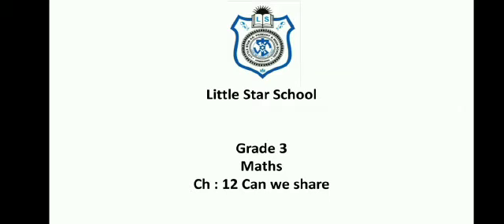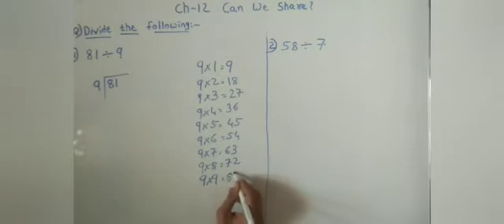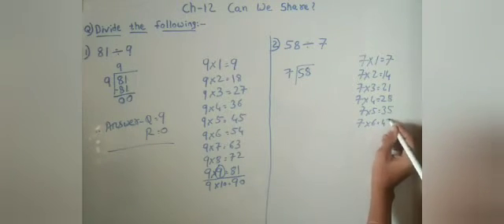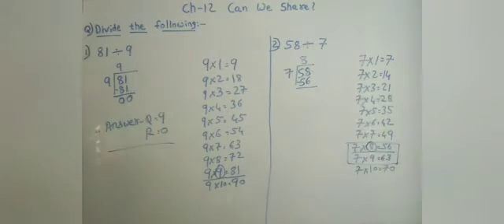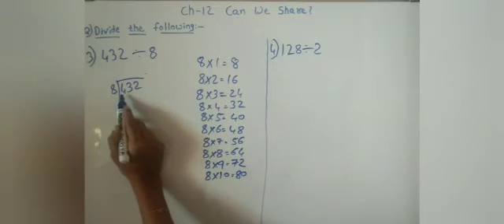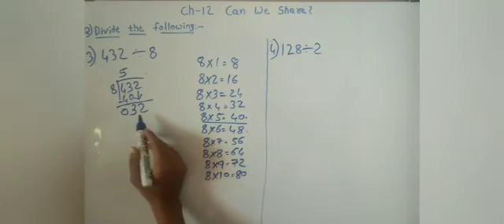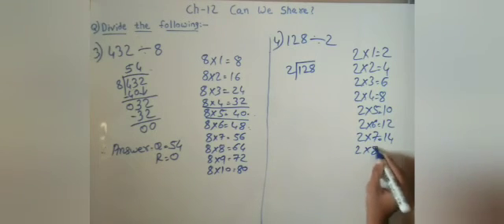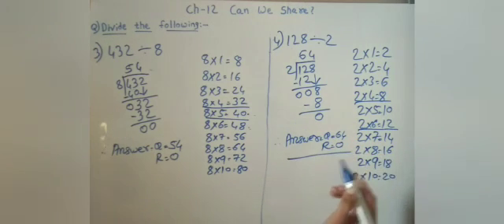Maths : Ch:12 Can we share.